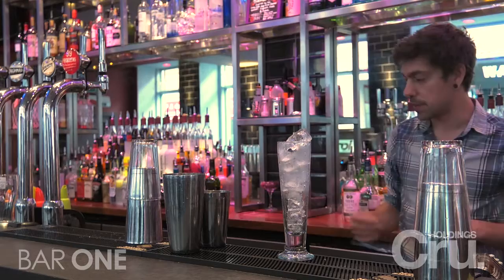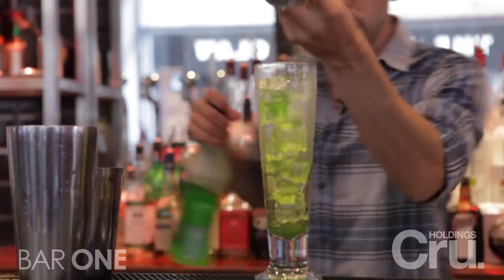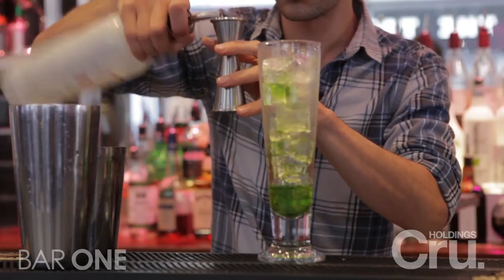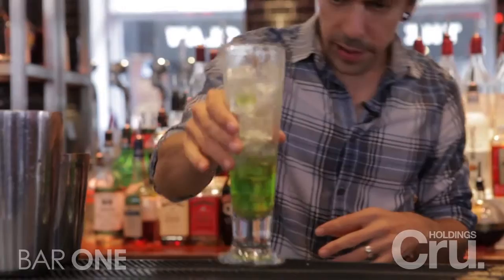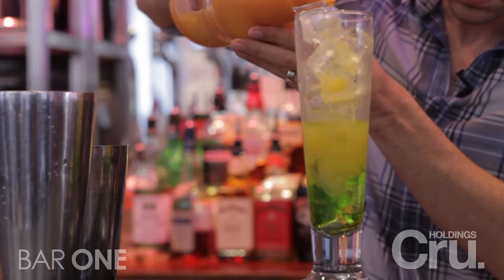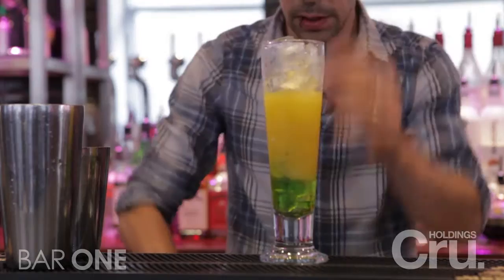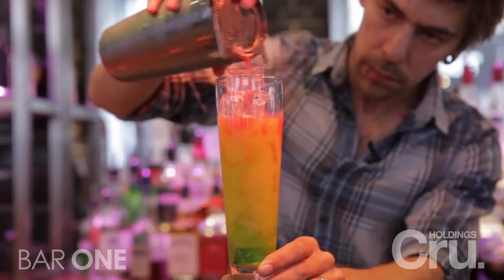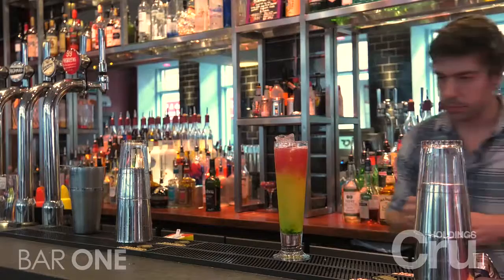How to make a Key West Cooler by Grant Murray from Bar One, Inverness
Award-Winning bar tender, & bar manager, Grant Murray demonstrates how to make a Key West Cooler from behind the bar in Bar One in Inverness